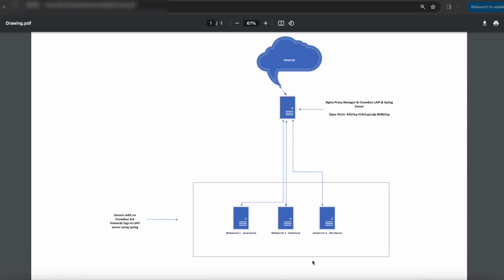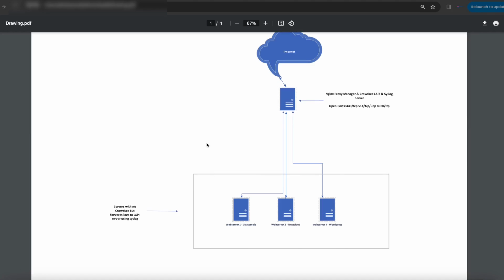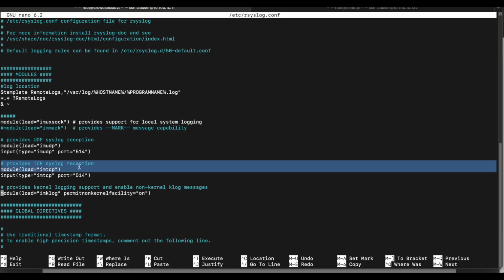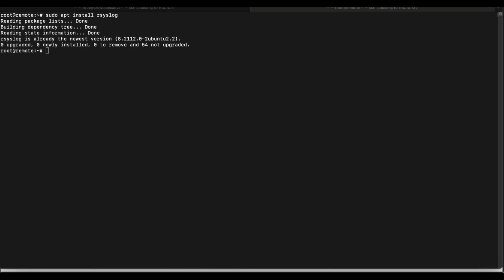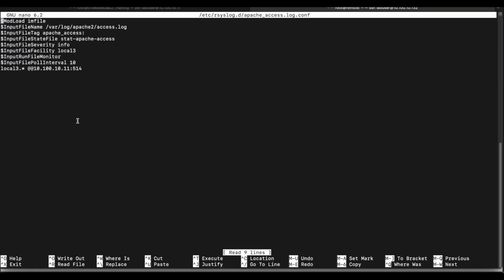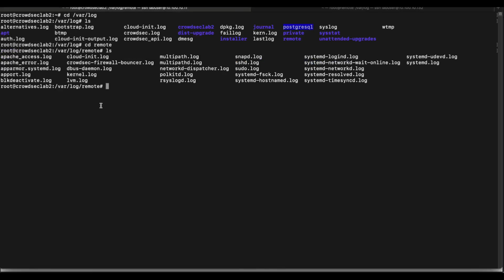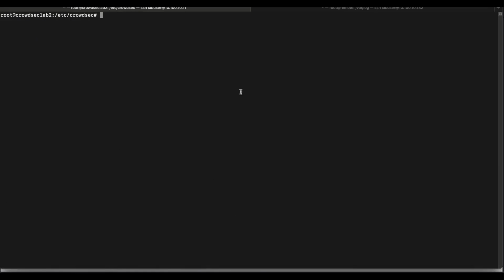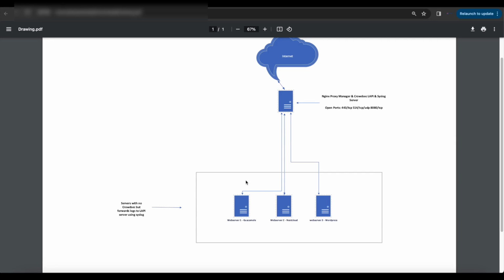Securing Multiple Webservers using Nginx proxy Manager with Crowdsec and Rsyslog.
In this video we setup Rsyslog server to forward logs from multiple servers and parse them with crowdsec security engine to identify and block malicious attempts using Nginx Proxy Manager.